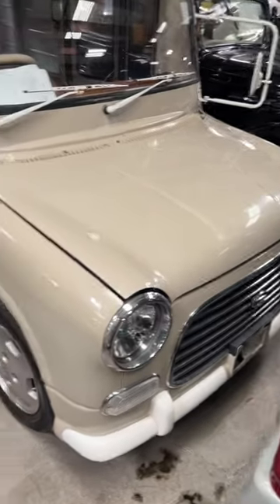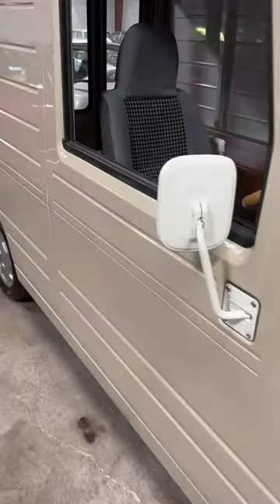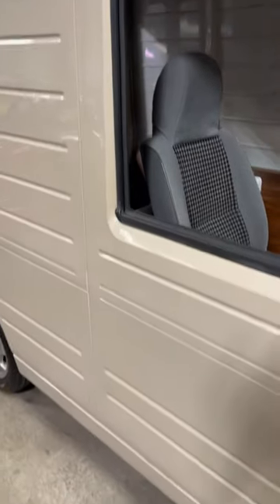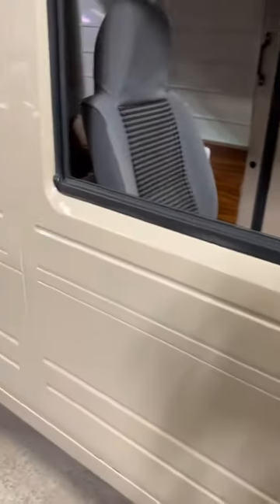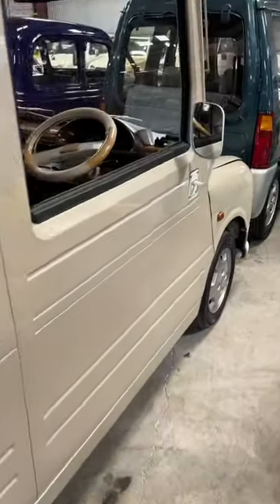I NEED A Daihatsu Mira Walkthrough